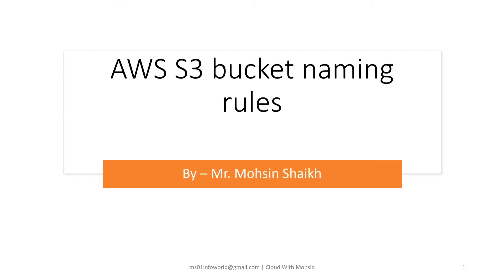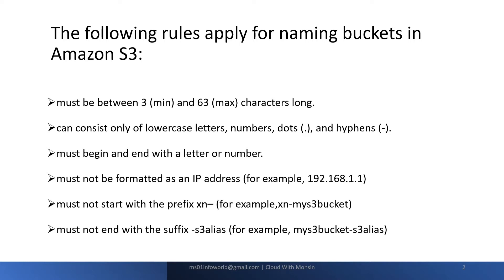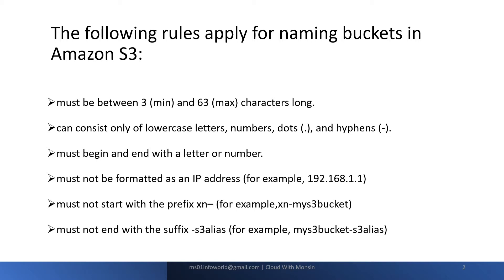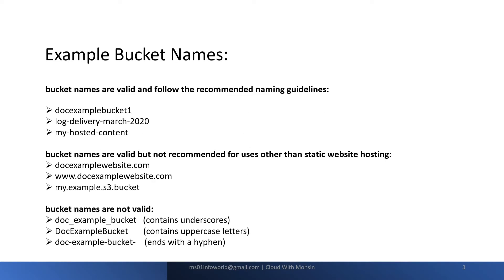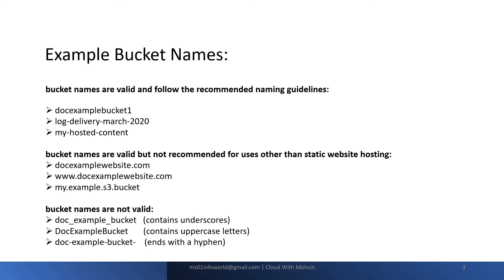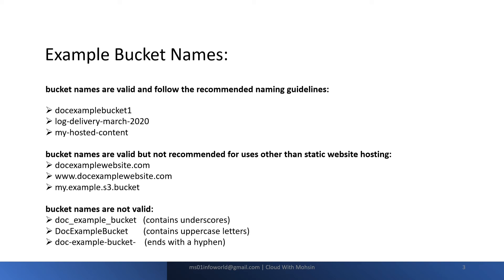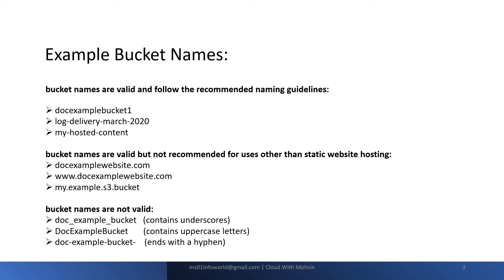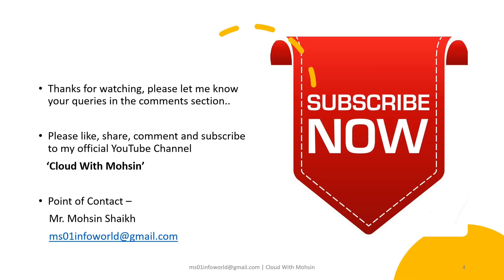AWS S3 Bucket Naming rules | Cloud With Mohsin